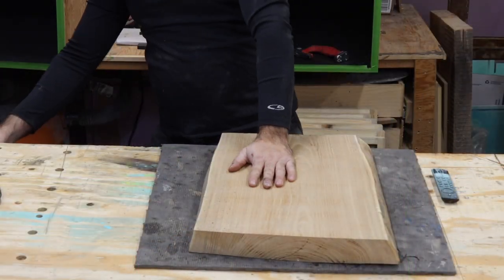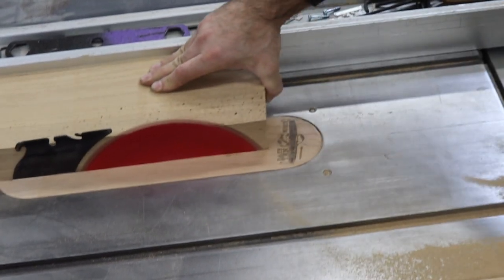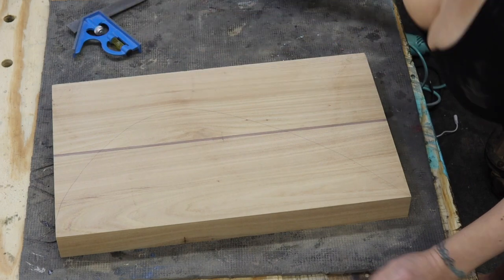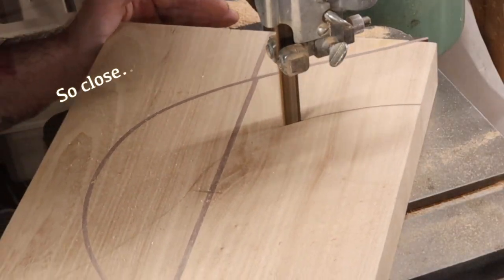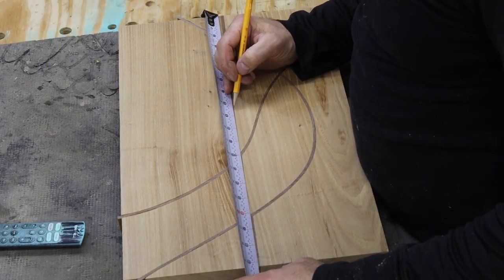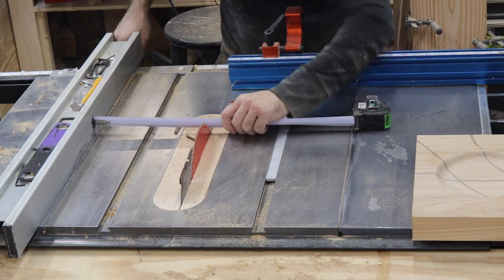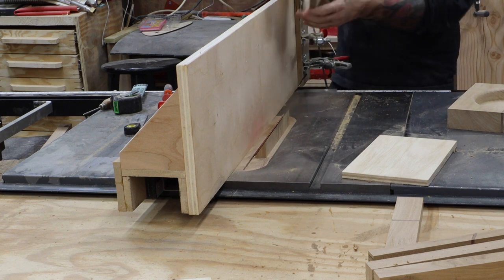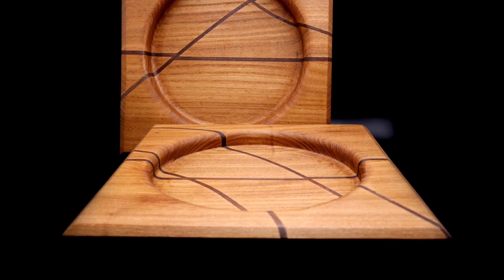EPIC Wooden Bowls Without a Lathe // How we Make EASY Round Every Day Carry Trays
We will show you how to make these epic wooden bowls! They can be used for food but we like using them for every day carry trays (EDC). Not only are they easy to make but we always have a good time making them!

If you’re looking for a woodworking project that will have all your friends asking you to make something for free, this is it!